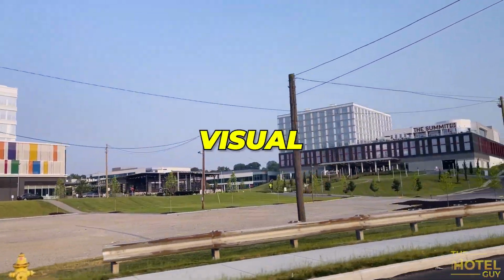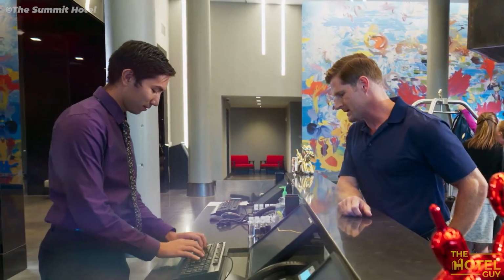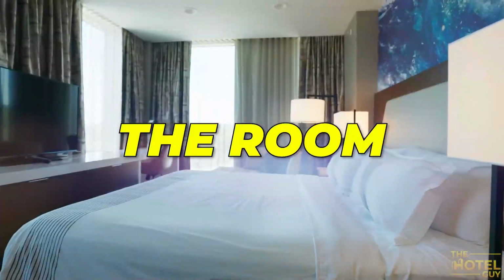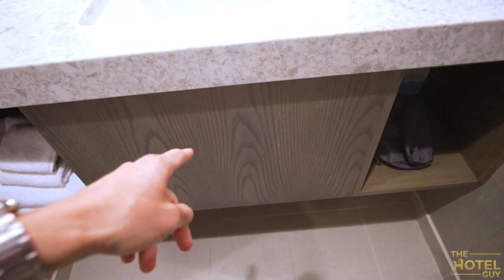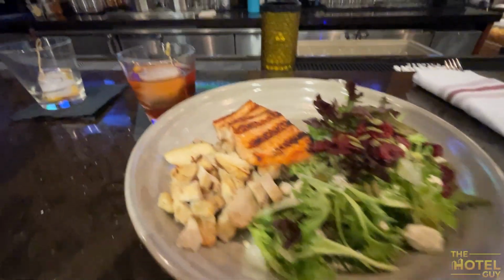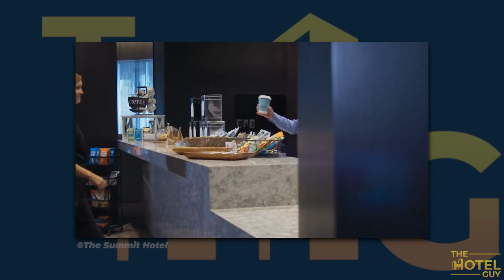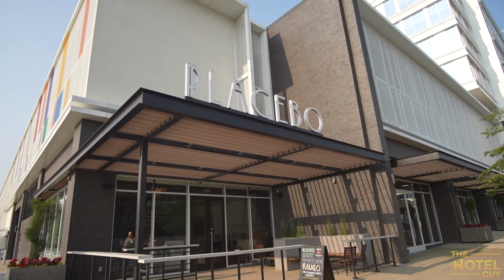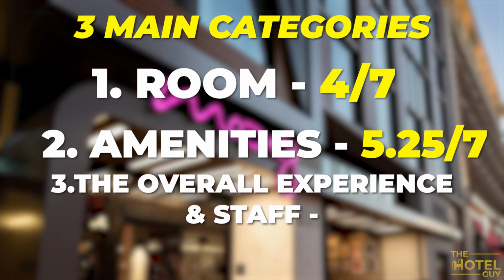Best Hotel in Cincinnati Ohio?! The Summit Full Tour and Review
Hotel Lovers! Join me as I dive into the heart of Cincinnati, Ohio, with a stay at the one and only Summit Hotel. This place is a literal summit of comfort, design, and that down-to-earth Midwestern hospitality we all know and love!

In this video, I'll show you around my room – spoiler alert, it's seriously comfortable and stylish. You're going to want to check out every little detail – trust me, it’s worth it!

But it's not just about the rooms. The Summit Hotel has some amazing amenities to keep you busy and entertained. Fancy a workout in their top-tier fitness center or maybe a gastronomic adventure in their in-house restaurant? We've got it all here! This place is a treasure trove of relaxation and fun, and I'm excited to share it all with you!

One thing that absolutely stood out for me was the staff. These guys are a cut above. They're friendly, welcoming, and oh-so-helpful. You'll feel like a VIP guest from the moment you step foot in the hotel.

So, buckle up and come with me on this exciting tour of The Summit Hotel. I bet by the end of this video, you'll be looking up flights to Cincinnati!